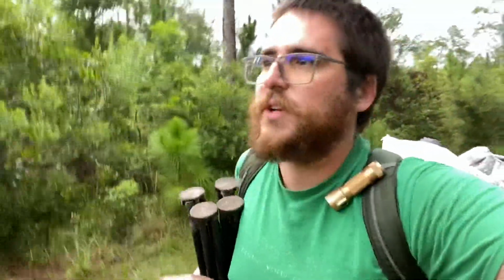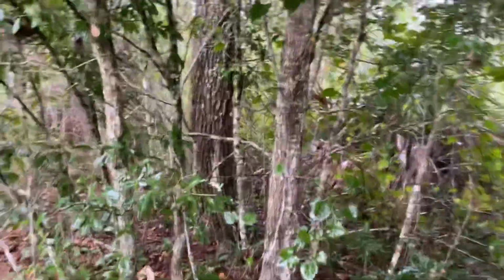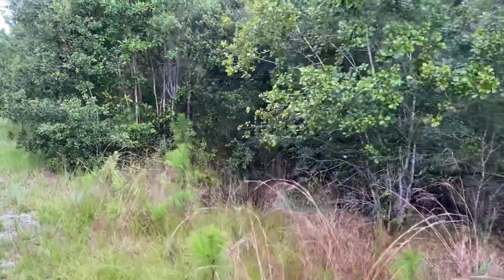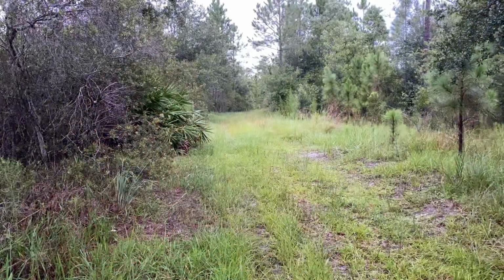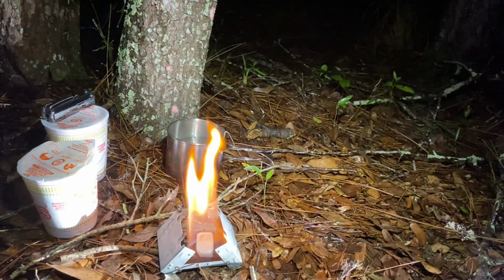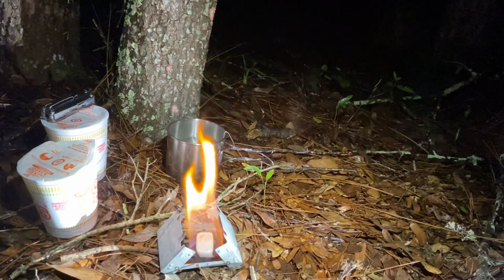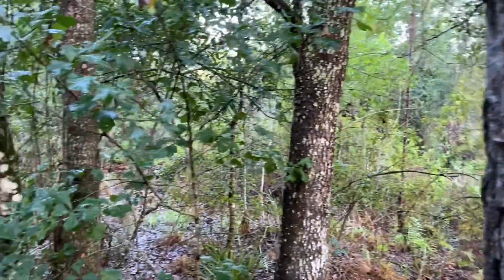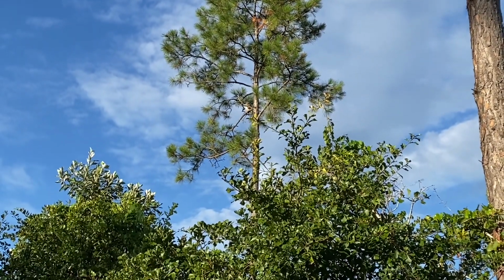Stealth camping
We hike into a preserve where we aren’t supposed to camp in and camp. We make some ramen and tea, and explore a bit. Check out the wildlife!